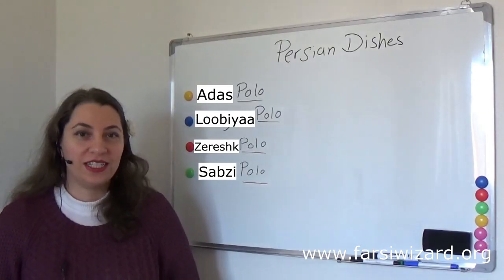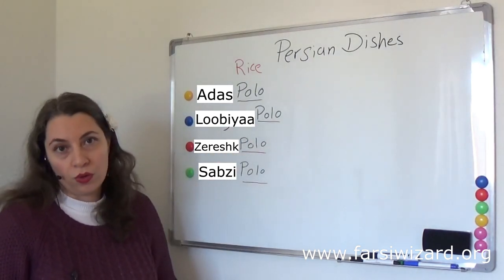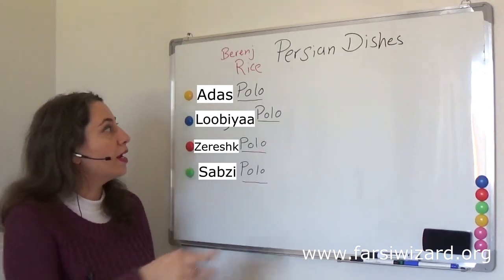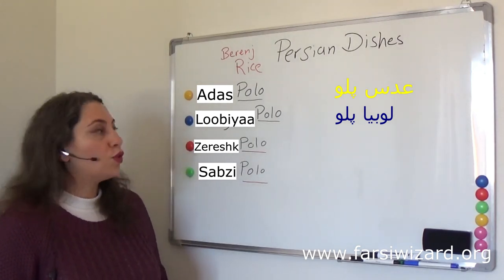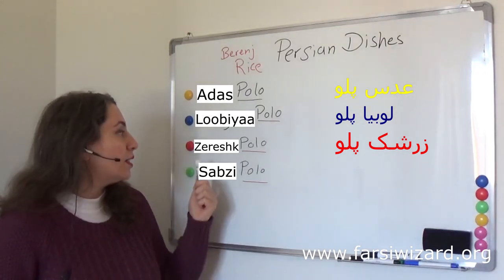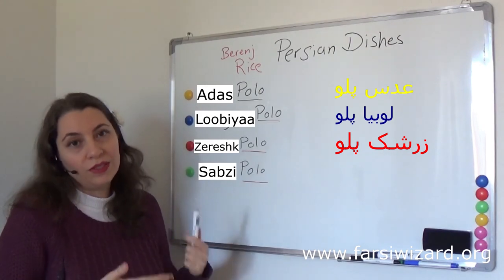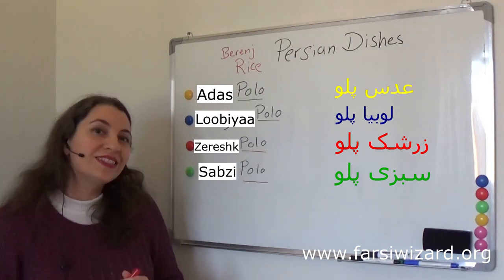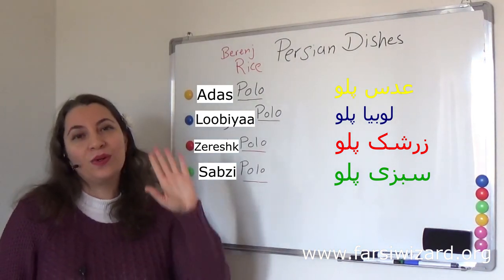Farsi / Persian Lesson: Iranian Rice Dishes (83)